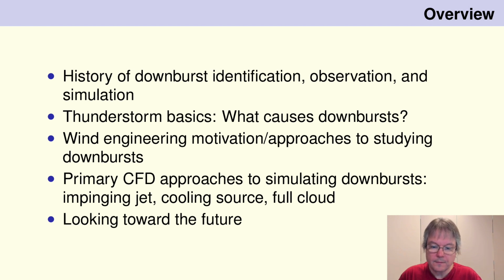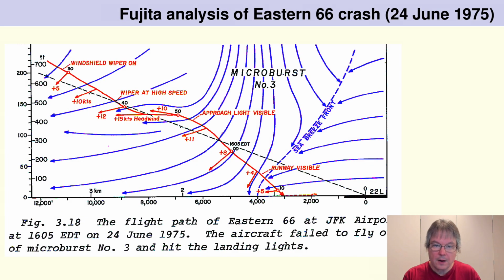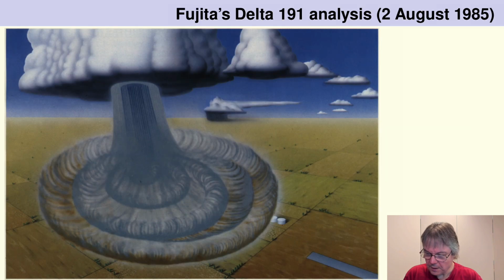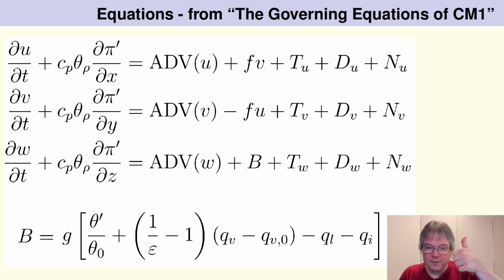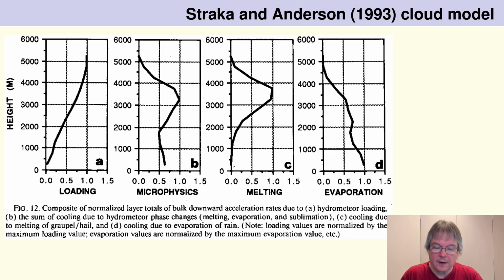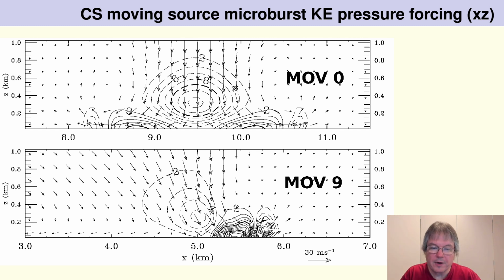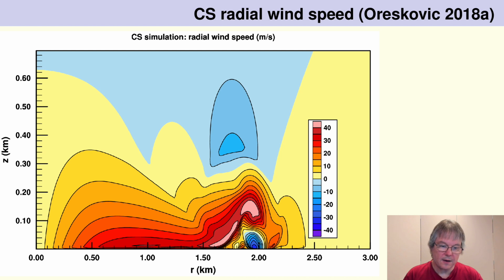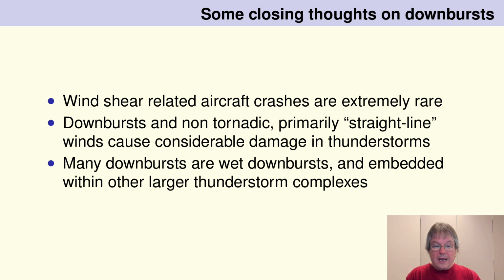THUNDERR 2021 Dr. Leigh Orf virtual lecture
Leigh Orf's 90 minute talk at the International Advanced School on THUNDERSTORM OUTFLOWS AND THEIR IMPACT ON STRUCTURES October 4-8, 2021, Genova, Italy

The lecture covers the physics of downbursts, the history of downburst research and modern CFD simulations of downbursts and downburst producing thunderstorms.